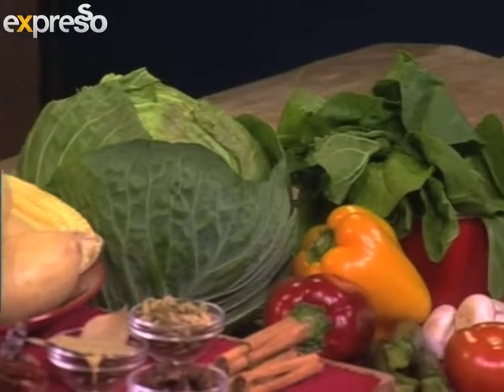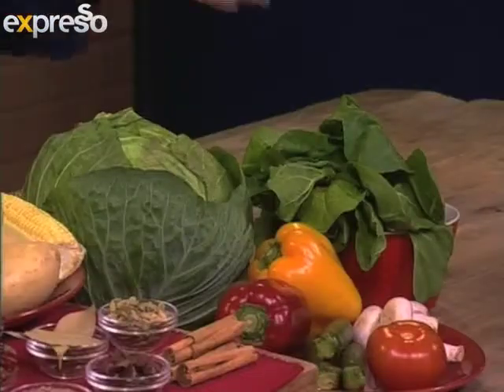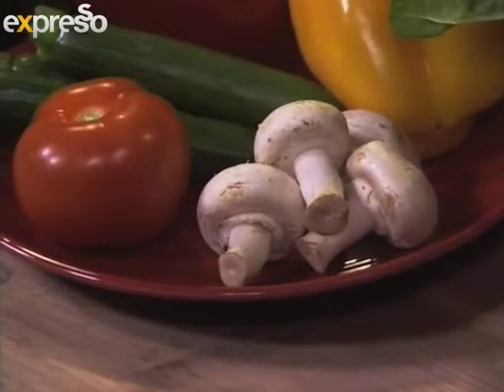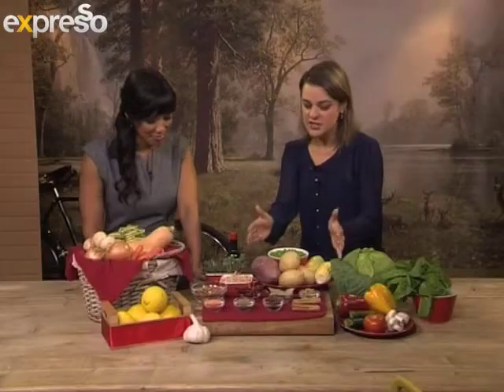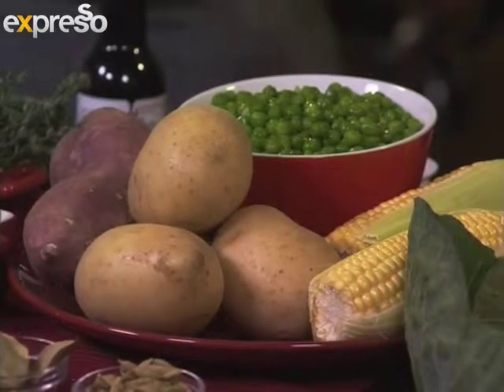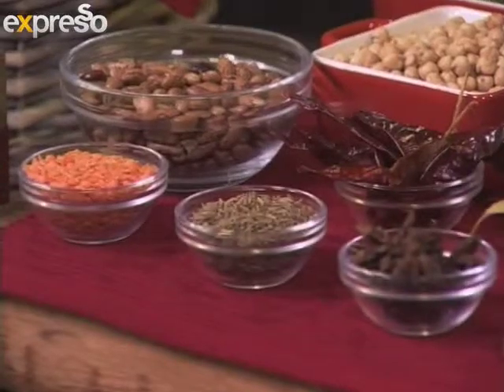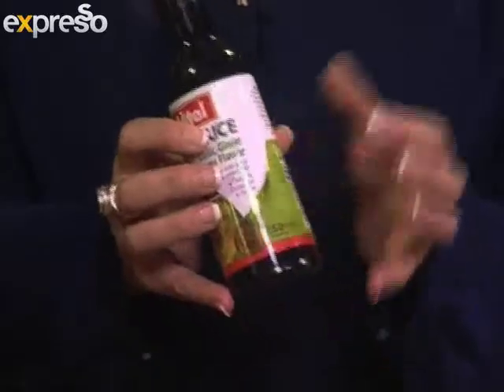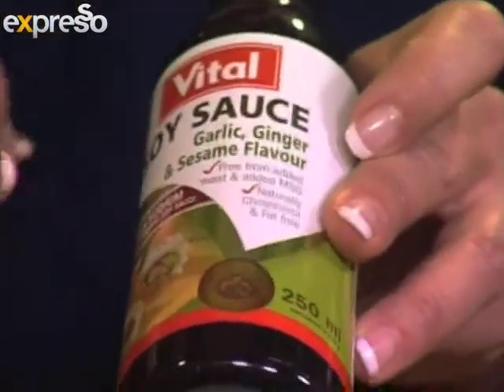Vital: Soups to stay slim (1.7.2013)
Discussing Ingredient for Healthy soups this winter with Andrea and Leigh- Ann